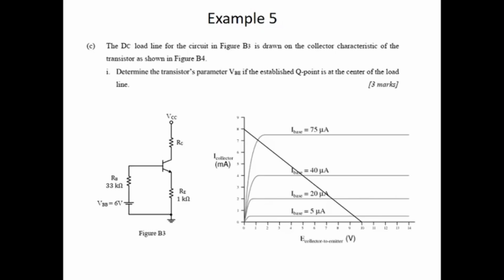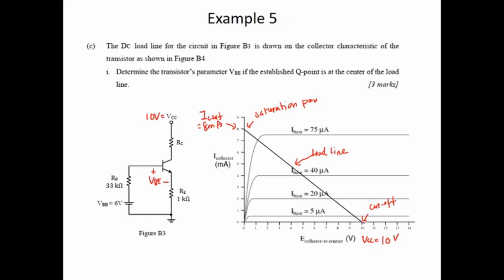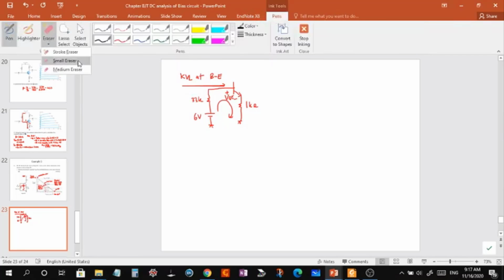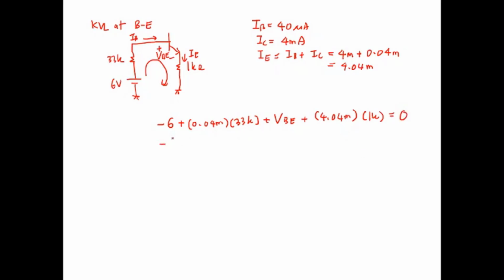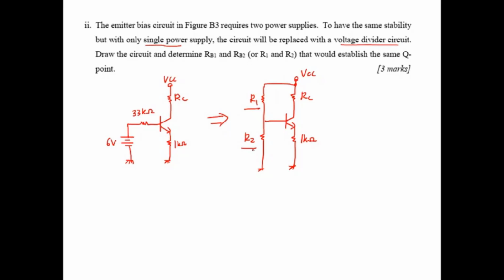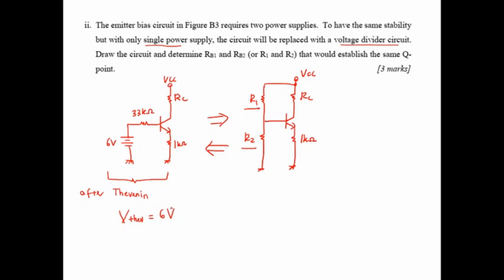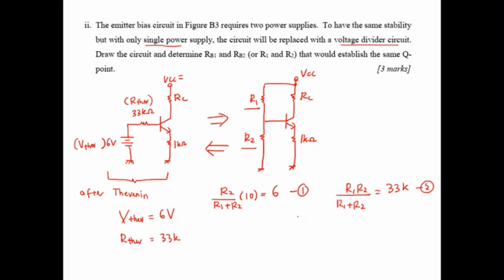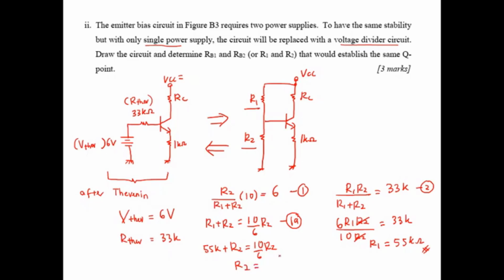Example (5) DC load line analysis | Electronic Devices | YSAG